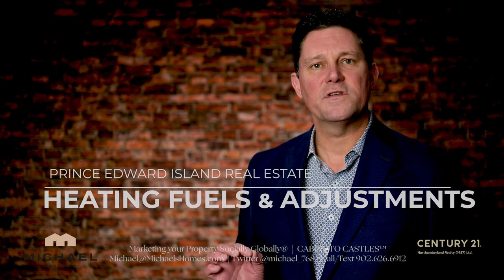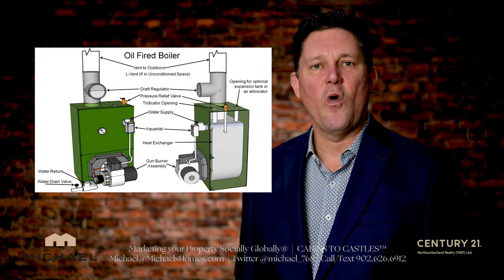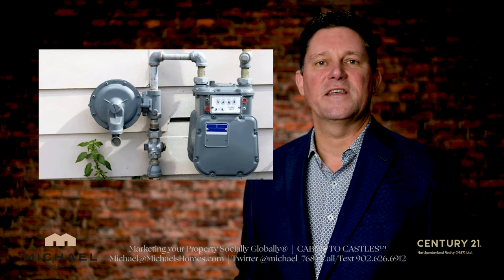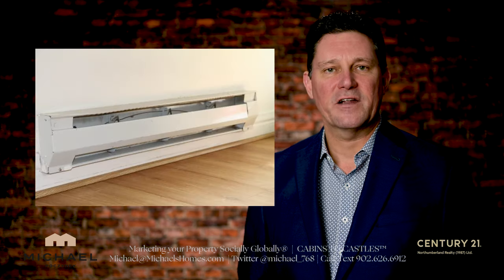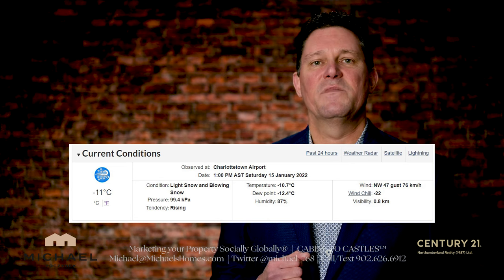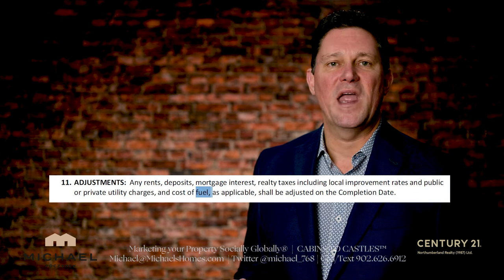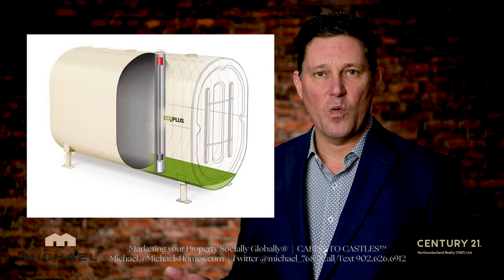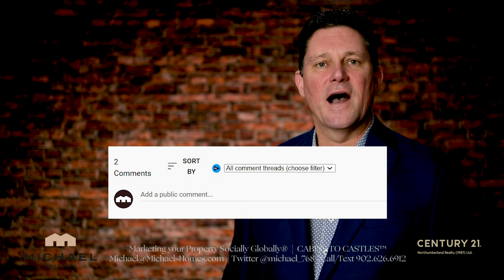Prince Edward Island Real Estate | Heating Sources & Legal Adjustments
TOURISM PEI